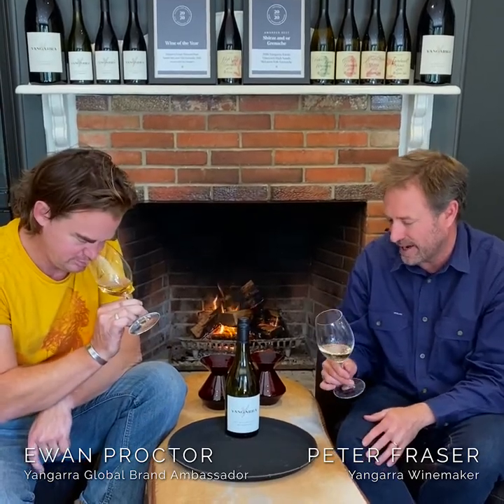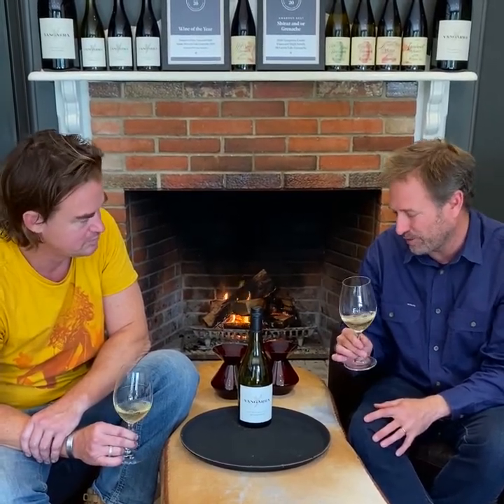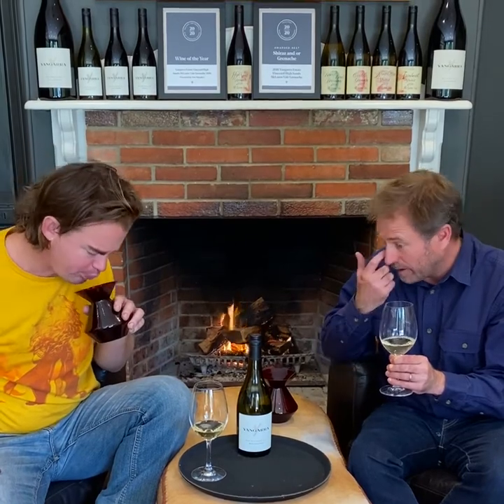Peter Fraser & Ewan Proctor: Yangarra Estate Roussanne